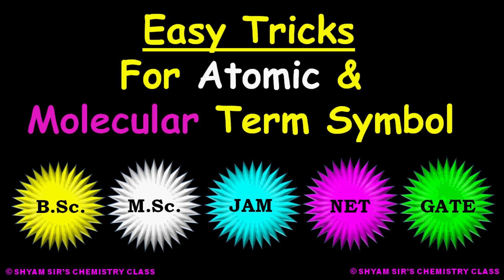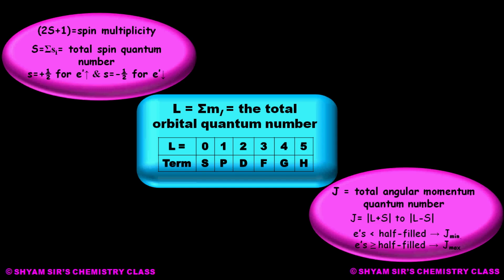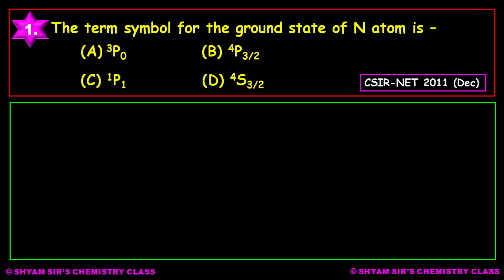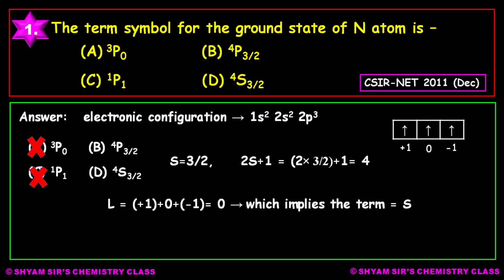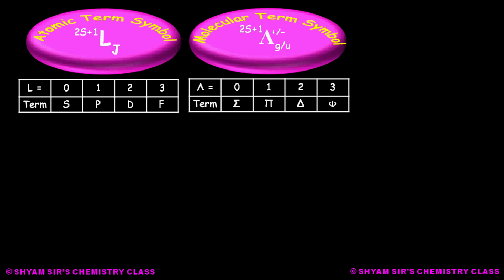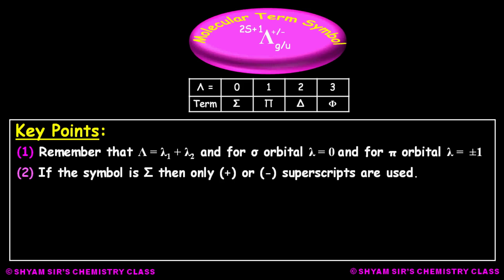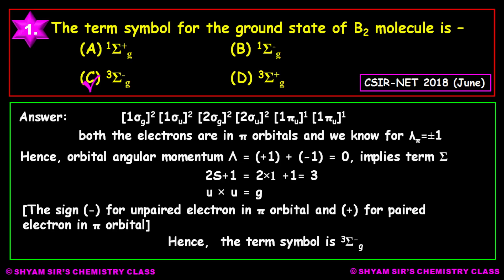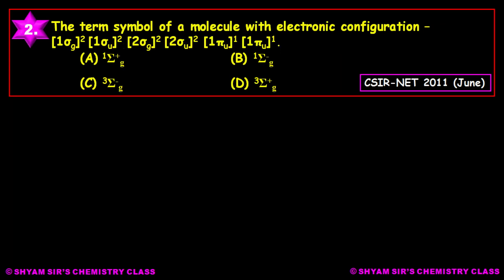Easy Tricks for Atomic & Molecular Term Symbol । IIT-JAM । CSIR-NET । GATE । BARC । B. Sc. । M.Sc. ।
-By
Dr. Shyam Sarkar, Assistant Professor, Department of Chemistry
Ananda Mohan College, Kolkata

This video is made for B. Sc. &  M.Sc. Students and also for IIT-JAM । CSIR-NET । GATE । BARC ।
This is an easiest method to determine the  Atomic & Molecular Term Symbol.
The following link is for Chemical Bonding, Radius Ratio Rule: Its Application and Limitation: